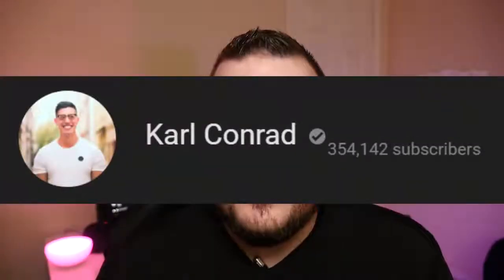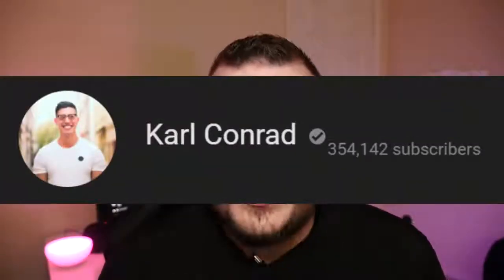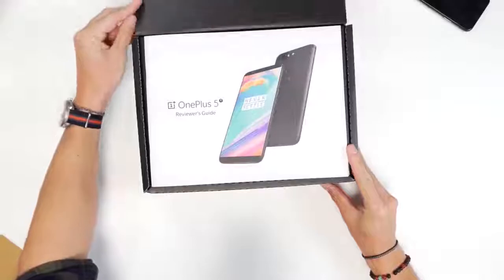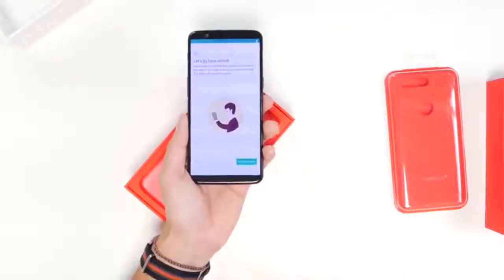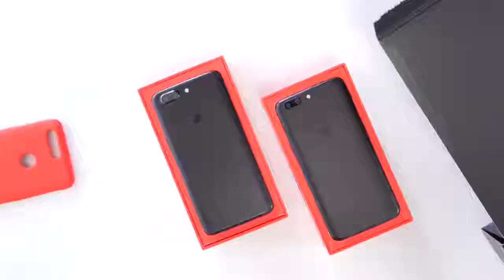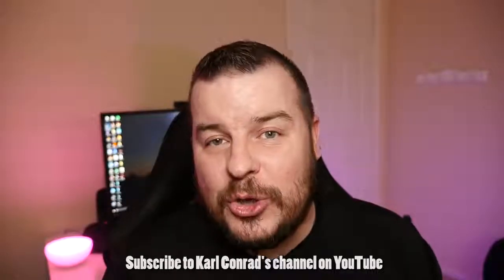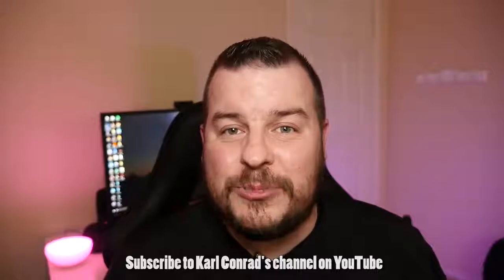OnePlus 5T UNBOXING HANDS-ON LEAKED!